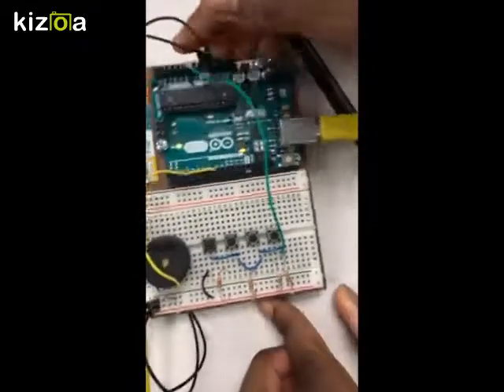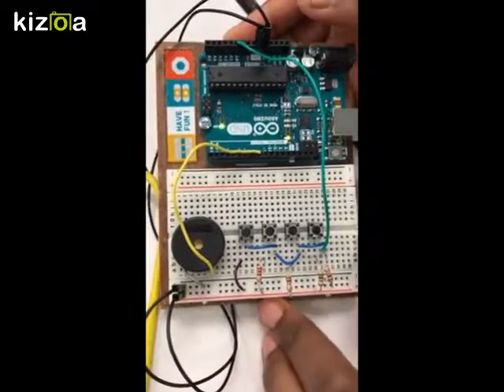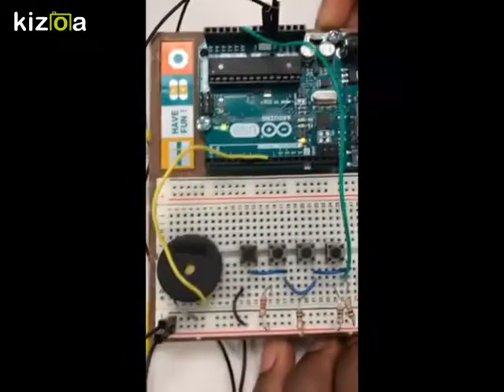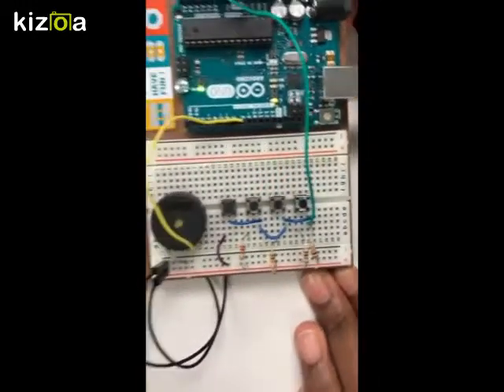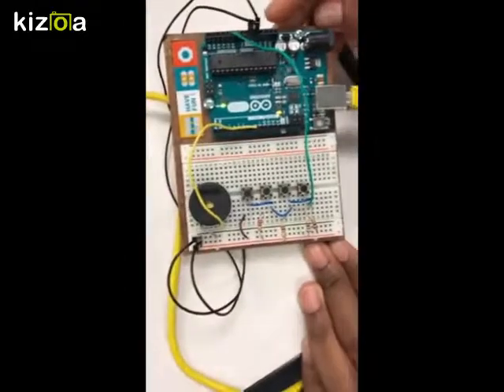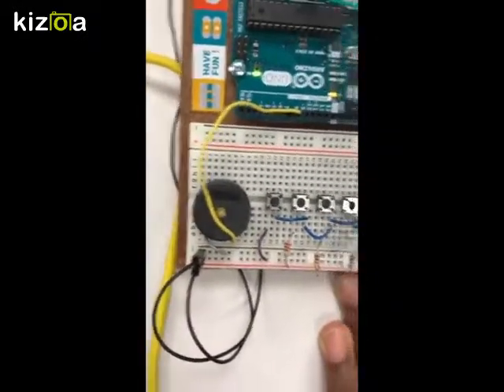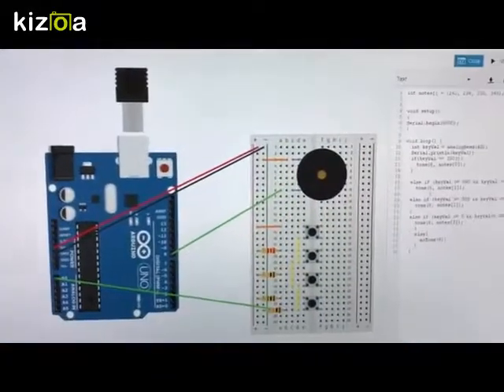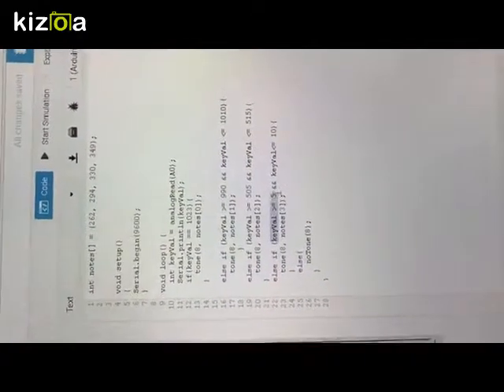Kizoa Movie - Video - Slideshow Maker: Digital Electronics Midterm Project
We made an unoriginal piano key breadboard setup lol.